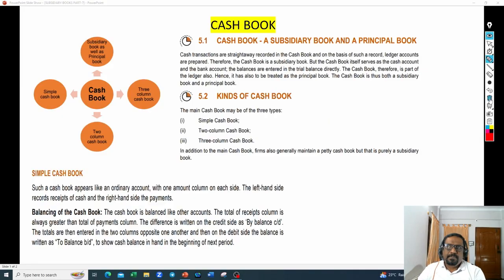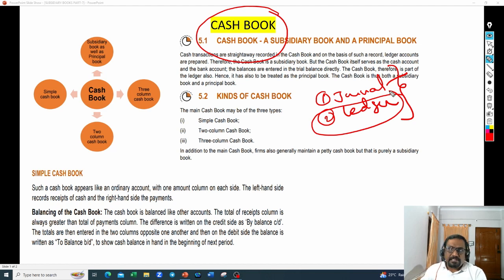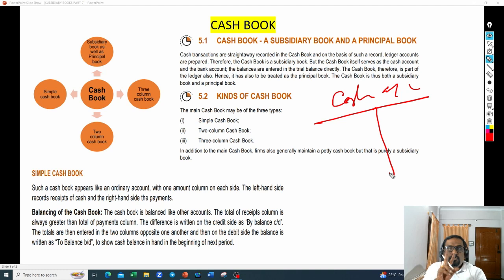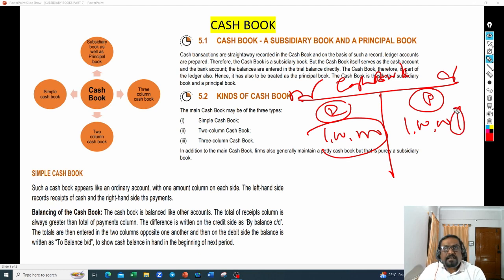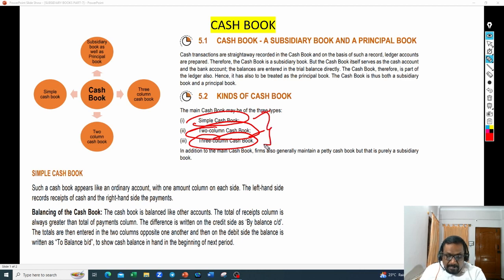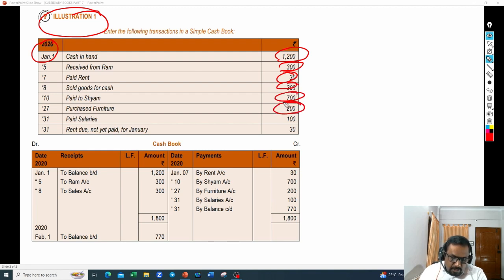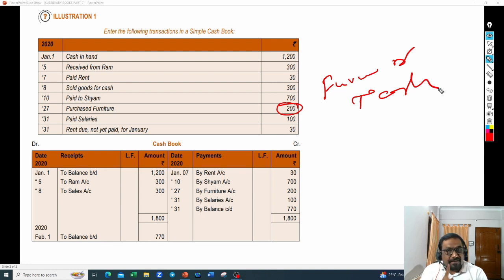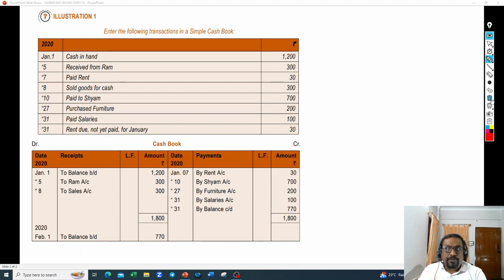Subsidiary Books |Cash Book| Simple Cash Book| Rules, Specimen, Types & Illustration| Part - 7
Welcome to our comprehensive tutorial on Subsidiary Books
11th, 12th, B.com and CA Foundation Students! 📚

In this educational video, we'll demystify the Cash Book (Simple Cash Book), Rules, Specimen, Types &  Illustration. Whether you're a budding accountant, a finance enthusiast, or just curious about the financial world, this step-by-step guide will equip you with the essential knowledge and skills.